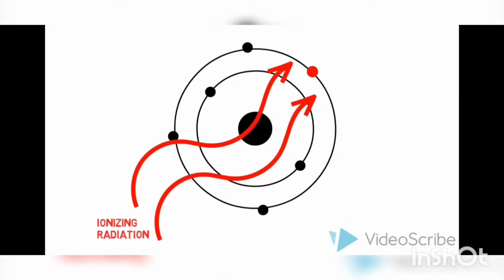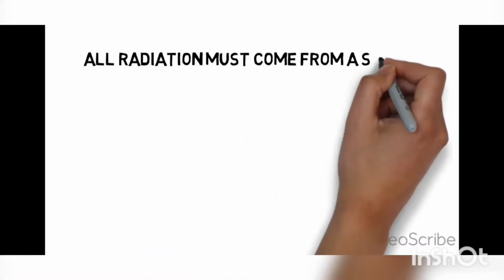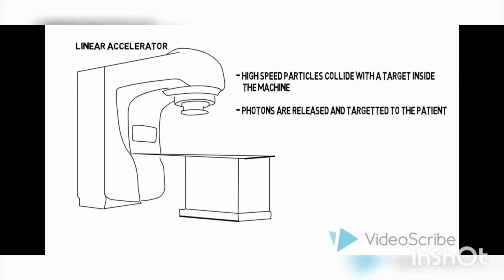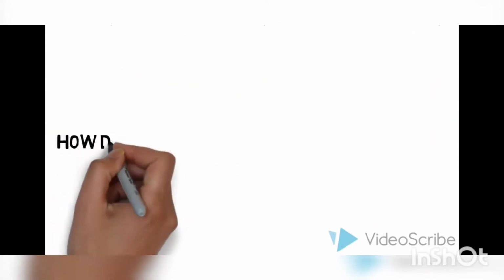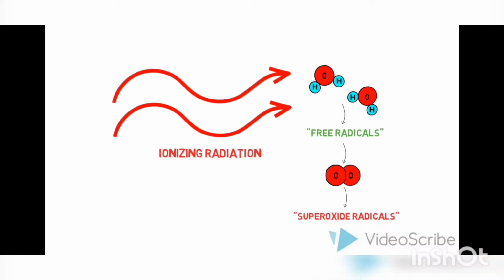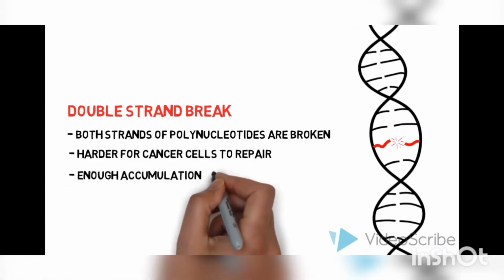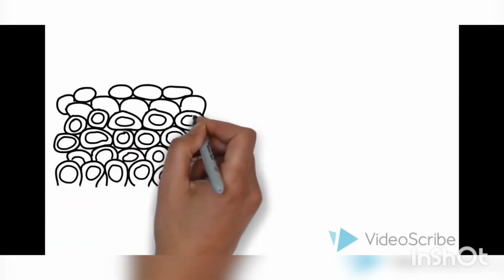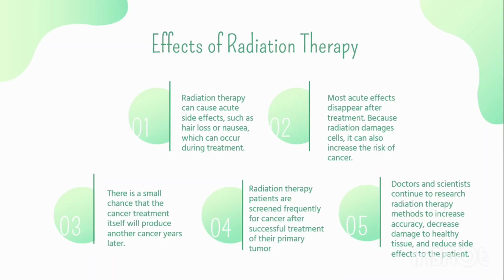PHY310-RADIATION IN MEDICAL PART 2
We discuss on
- how medical radiation work
-uses of radiation in medical
*Radiation therapy
-benefit of medical radiation
-risk of medical radiation

By NURUL AFIQAH BT ABD HADI AND NUR AMIRAH BT MUSTAPHA

DIPLOMA IN APPLIED SCIENCE

UNIVERSITI TEKNOLOGI MARA KAMPUS ARAU